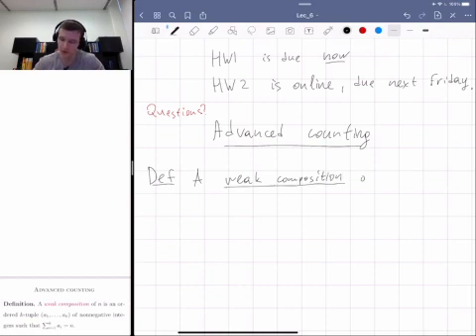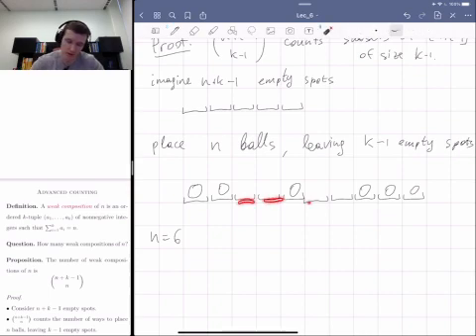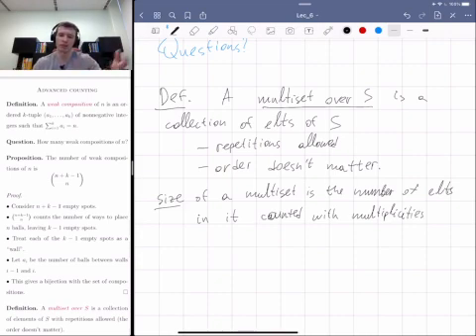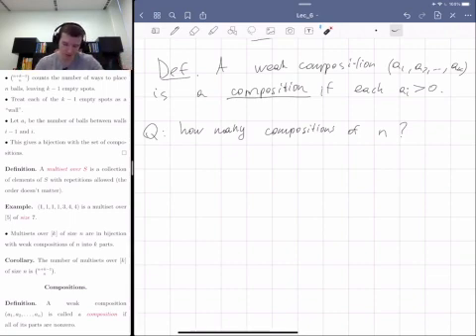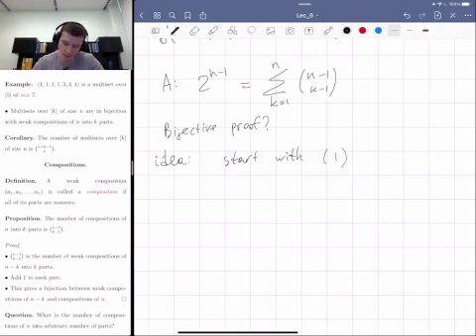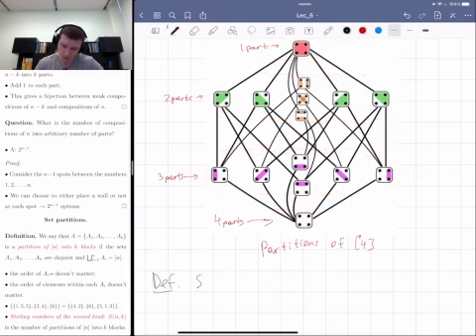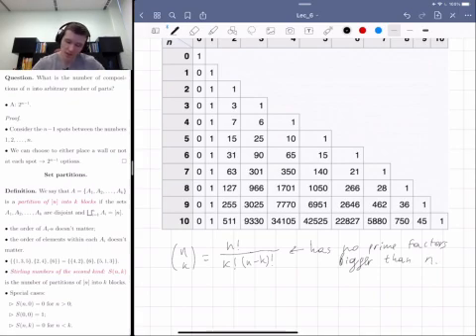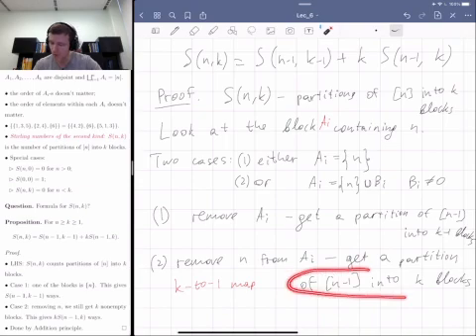6. Compositions, set partitions, recurrence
The video got recorded in low quality. Apologies for that.